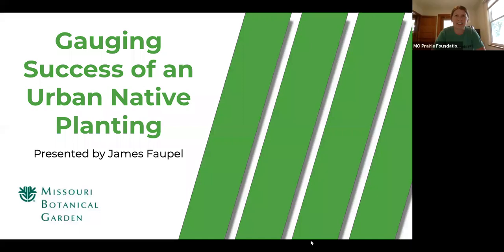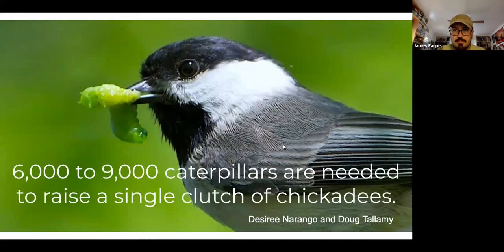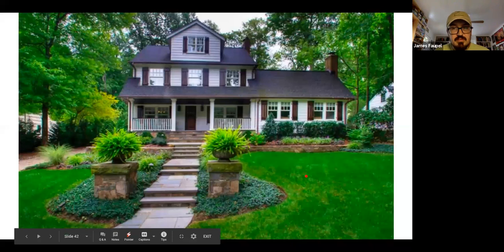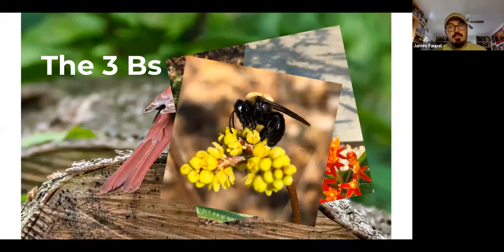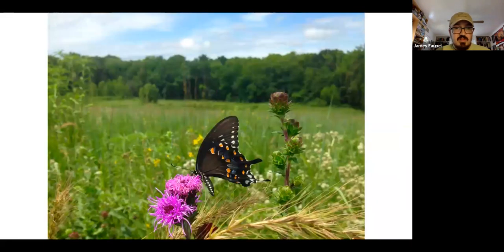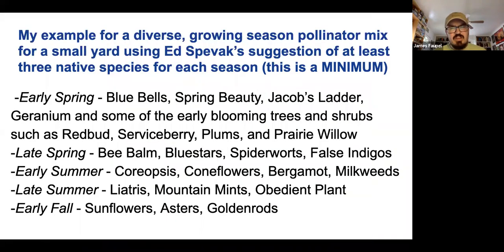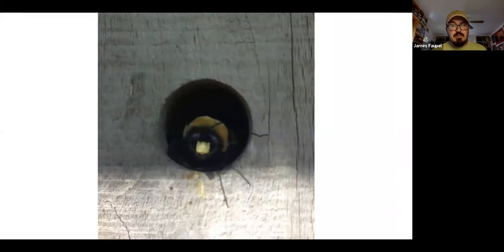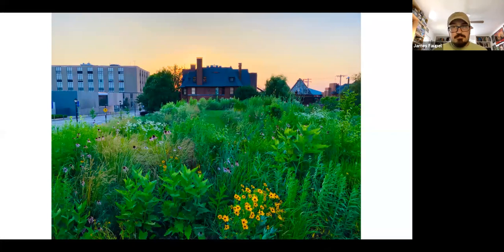Grow Native! Webinar Series: James Faupel - Gauging Success of an Urban Native Planting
James Faupel is the Restoration Ecology Coordinator at the Litzsinger Road Ecology Center in St. Louis. Whether you are just beginning your native planting or have been enjoying it for years, you will learn what to look for to know if you are succeeding in helping your local ecosystem thrive.
This live webinar took place June 10, 2020, as part of Missouri Prairie Foundation's June Grow Native! Webinar Series.

Help select the right native plant for your site: Grow Native! Native Plant Database:
Help select the right native plant for your site: National Wildlife Federation's plants by zip code:
Track and identify what is growing/living in your yard with this app for your cell phone, or use the browser version for your desktop:
Find Grow Native! professional members in our 2020 online Resource Guide: